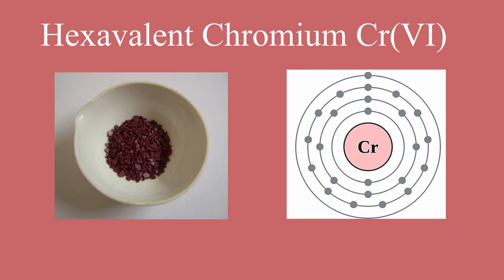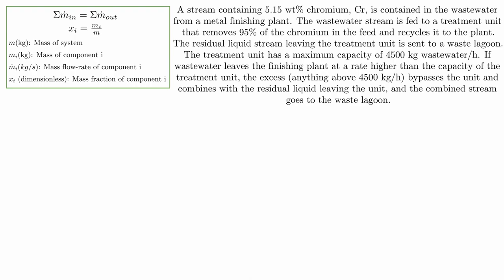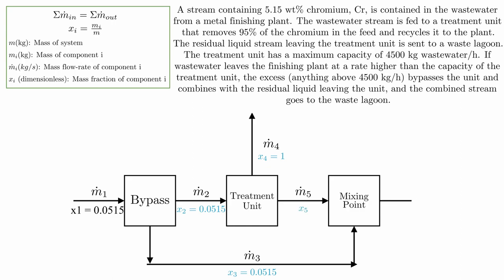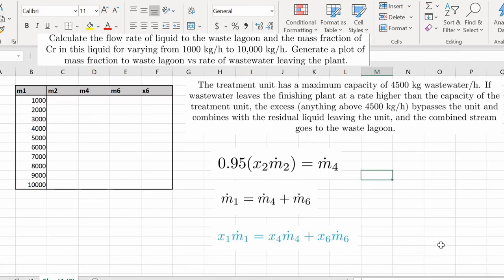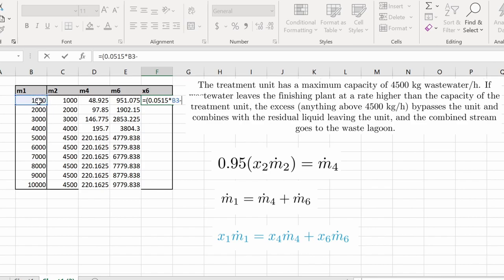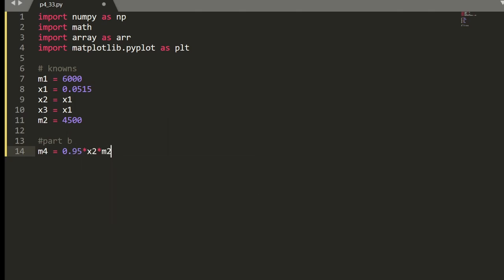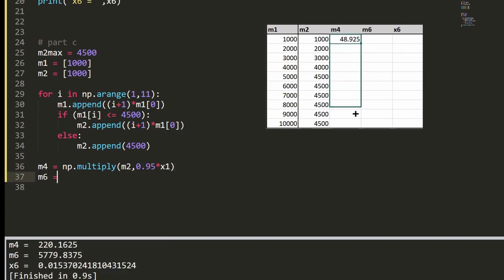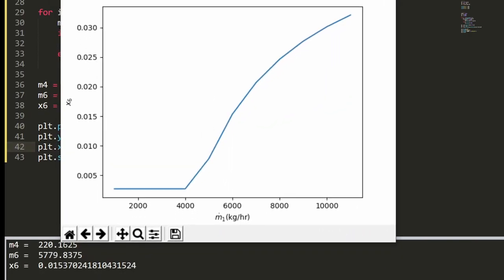🧪🐍[CPA P4.33] Chemical Engineering Wastewater Mass Balance with Excel and Python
In this example, we solve a mass balance problem by hand, using excel, and using python.

Best points of contact in order!

Intro 0:00
Mass Balance Solution 2:28
Solving Using Excel 4:52
Solving Using Python 7:05
Outro 11:09

This video was powered by Manim, the open source tool created by Grant Sanderson, the mind behind 3blue1brown. I use Manim to animate the lectures and Da Vinci Resolve to edit the videos.